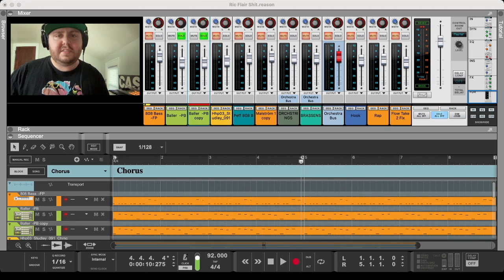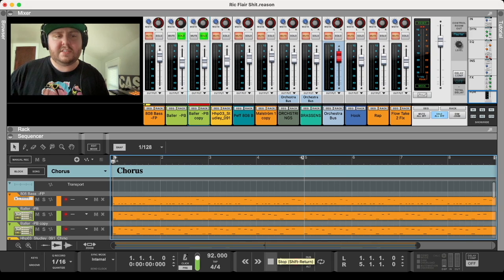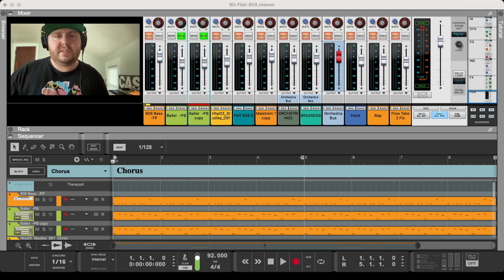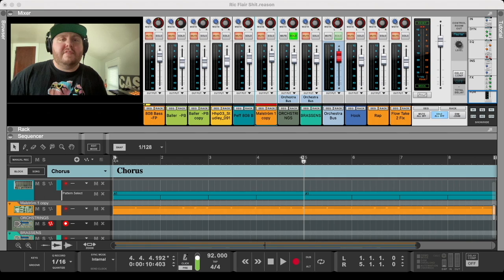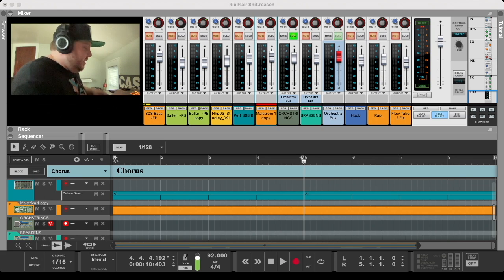How I Made "Nature Boyz (Feat. Flow Monroe)"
This is a video outlining how I made my latest single.

Unknown Kingdom Recordings LLC 2021